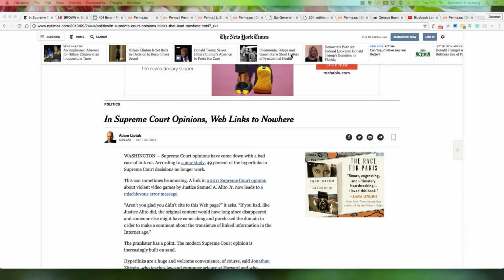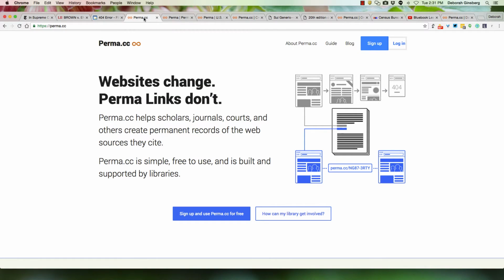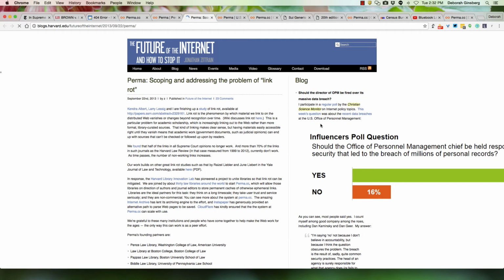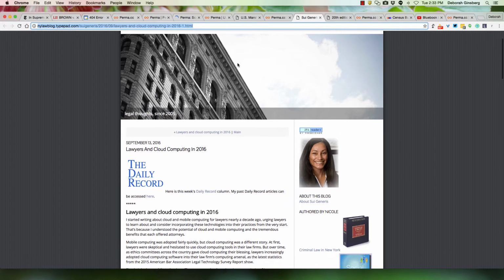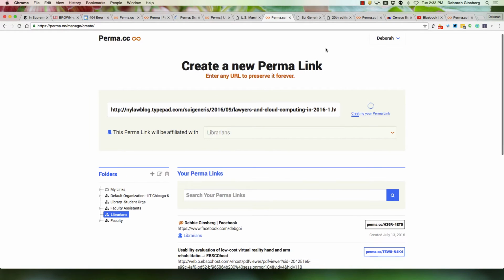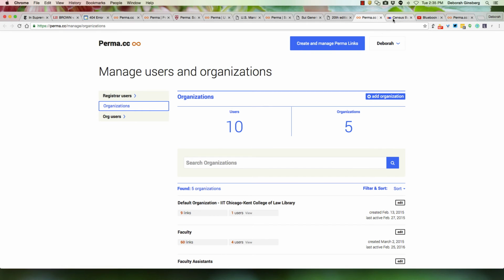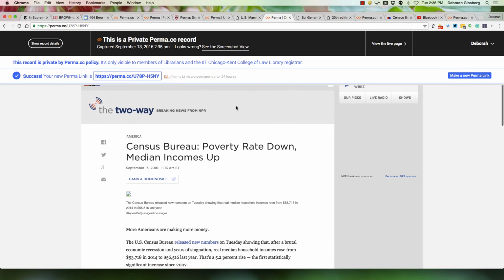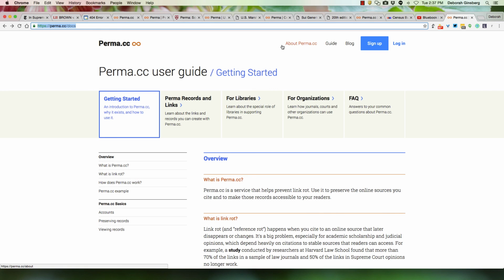AALL 2016 Cool Tools: Perma.CC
Debbie Ginsberg demonstrates Perma.cc, a tool to prevent link rot in law review articles and other materials, as presented at the AALL Annual Conference in July 2016.